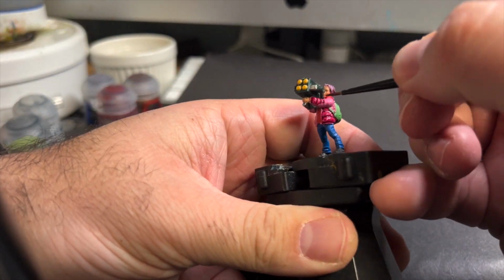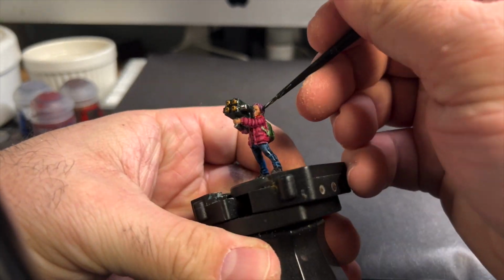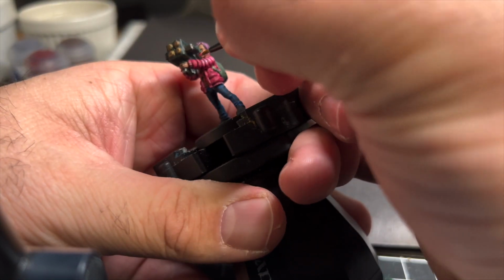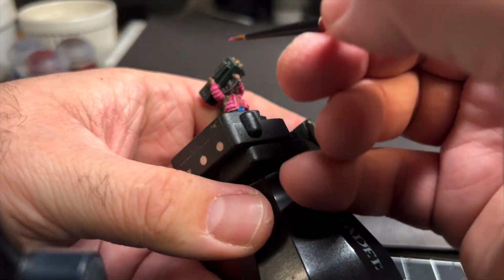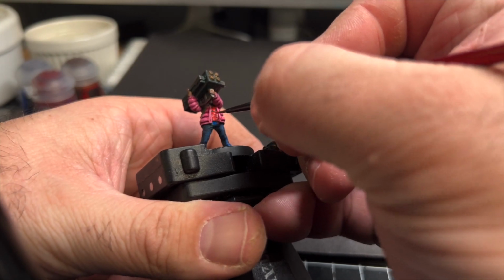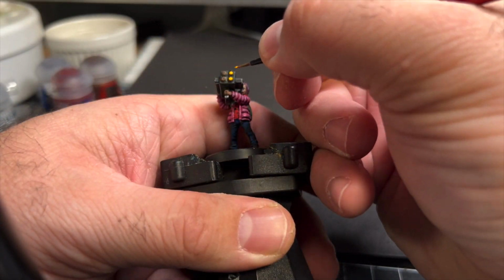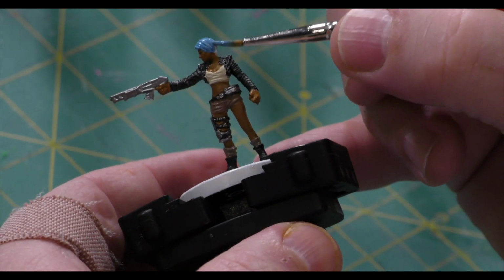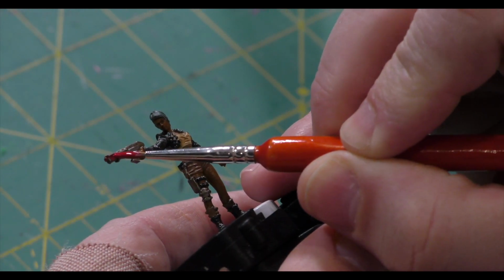Painting Minis with Dan and Sam: Episode 7 (Tetra and Determined Solo)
Hey, Monsters! Welcome to our seventh episode of Painting Minis with Dan and Sam. In this episode, Dan will be painting Tetra, a rocket-launcher-toting kid from the Generation Red faction, and Sam will be painting the Determined Solo, a merc from the Edgerunners that can be added to any faction for some extra firepower and awesome abilities! These minis can be found on our website in the Combat Zoners B and Edgerunners E packs respectively.